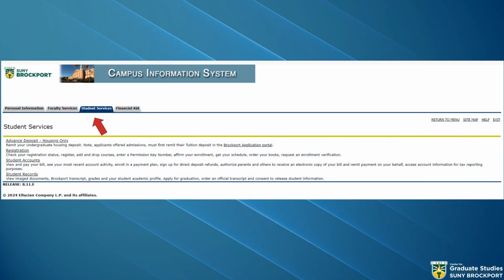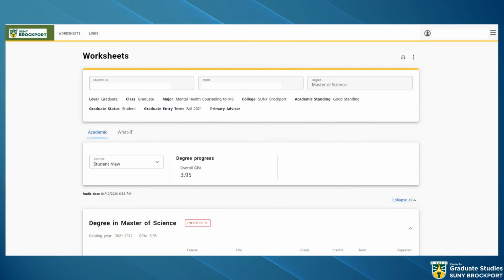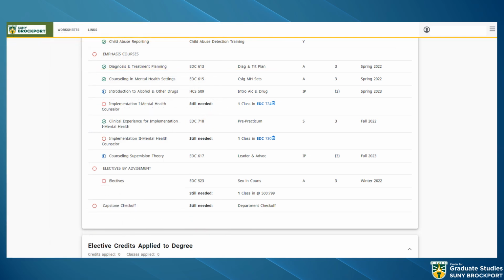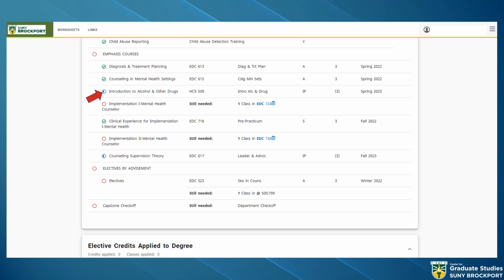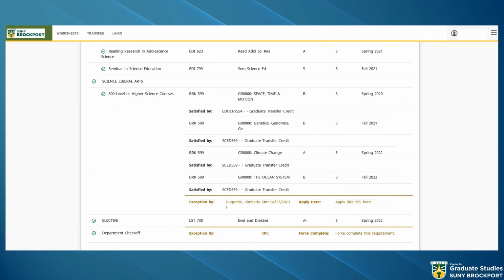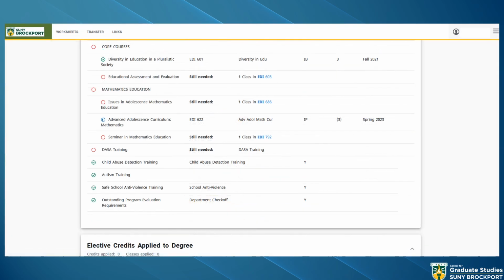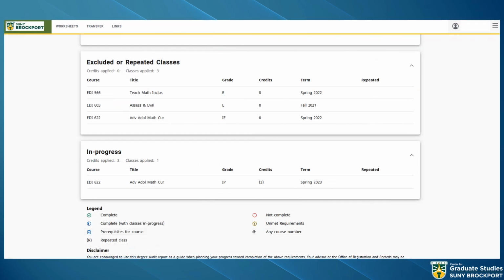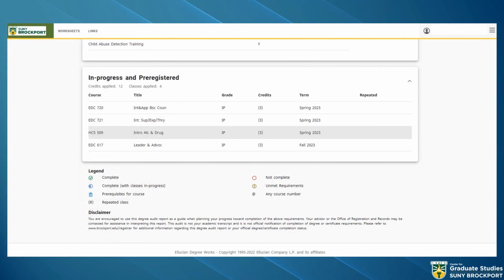Degree Works for Grads in Less Than 4 Minutes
This video contains information on understanding and accessing Degree Works for graduate students at SUNY Brockport. Your degree audit tracks your progress towards your program completion.